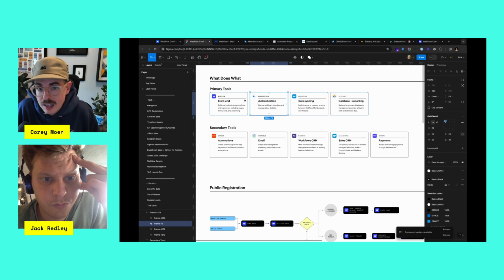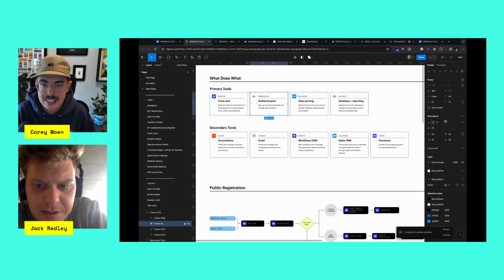Why Corey Moen Uses One Tool For One Purpose In Webflow Builds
Integrating tools is hard but Corey Moen is on hand to help.

Corey Moen, Senior Brand designer at Webflow, creator of No Code Supply Co and the build system MAST.

Basically, if he's a bigger cheese than the winning prize at the international cheese competition.

He was part of the Webflow Conf website team and he used Slater to connect the dots between various tools to ensure the signups etc all went smooth as Barry Manilow.

Excited to learn how he did it and why he learnt Slater.

Interested in taking part in events? Sign up to our roundup to know what's happened in the week and what's to come here: